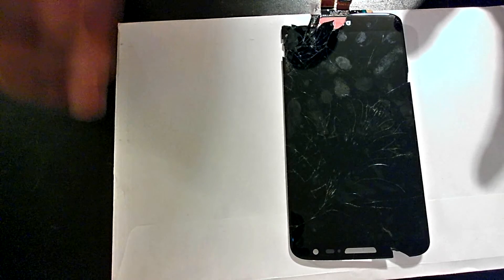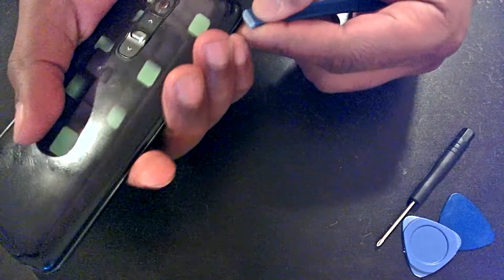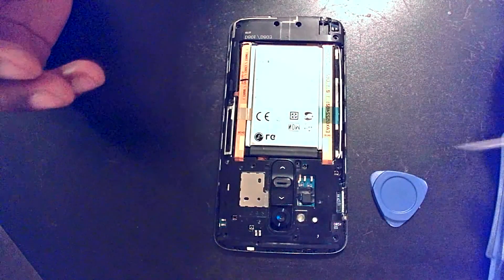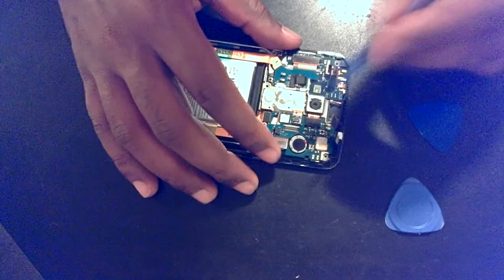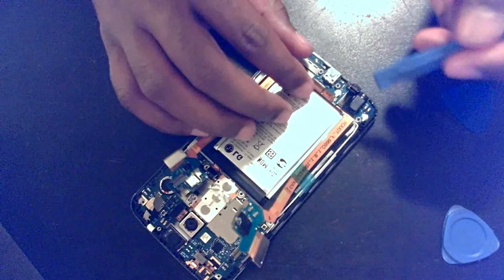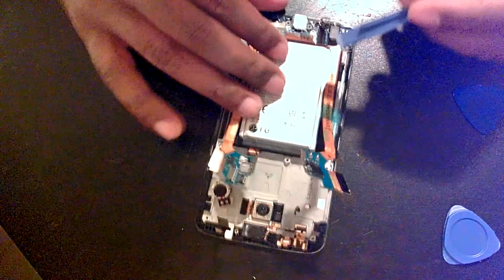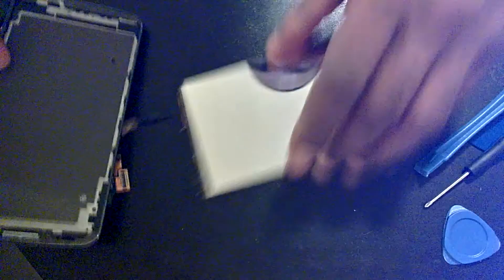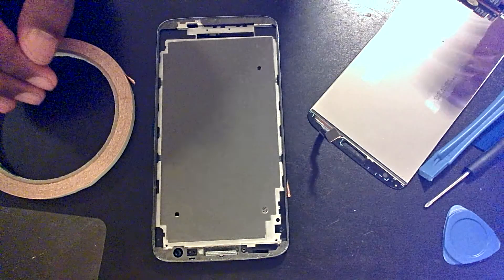LG G2 Digitizer & LCD Screen repair/replacement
I was in the middle of repairing my phone and decided to record it. Please bare with the audio and video quality as it was last min and did not have a proper camera on hand.